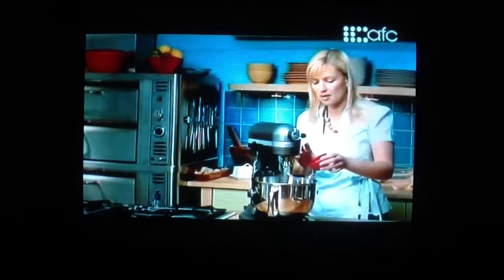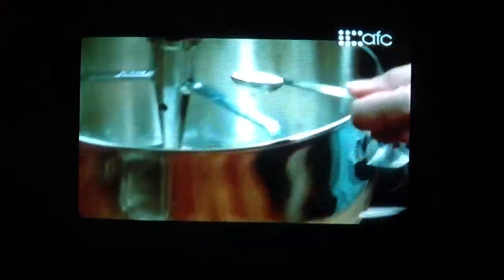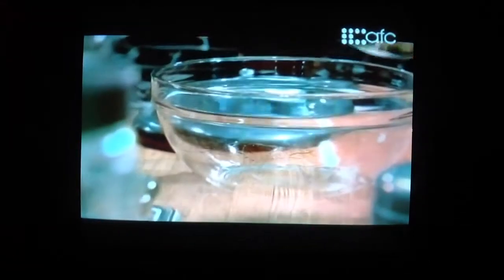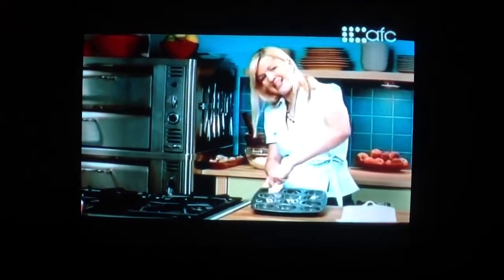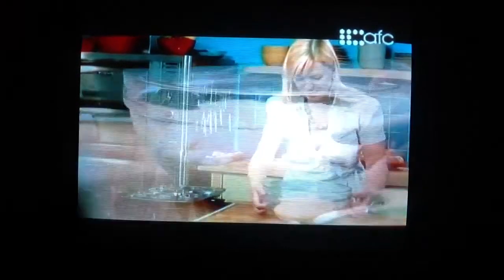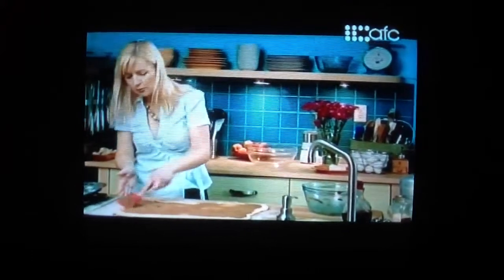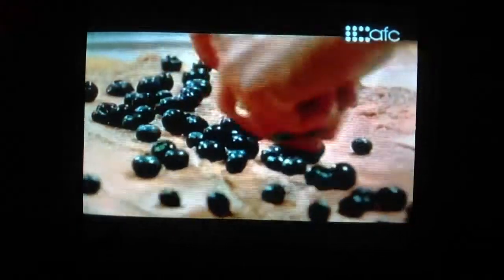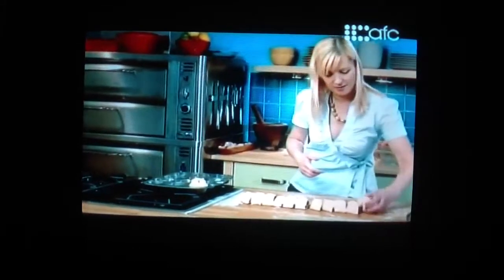Fresh w/ Anna Olson - Blueberry Sticky Buns